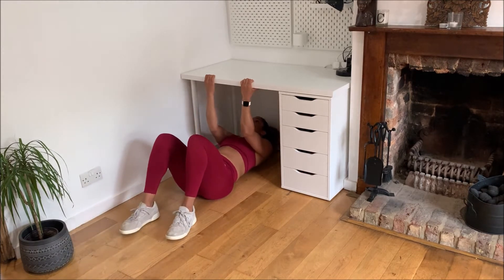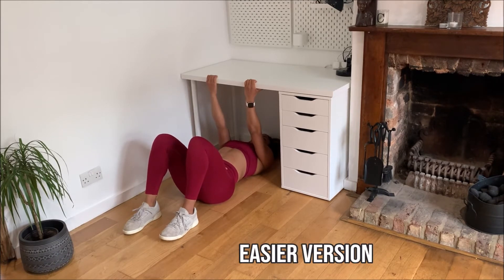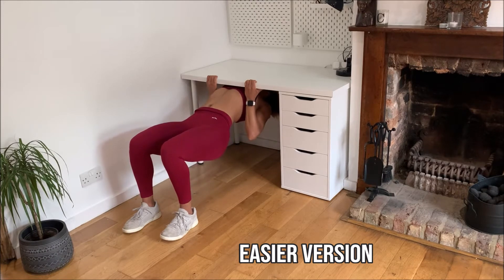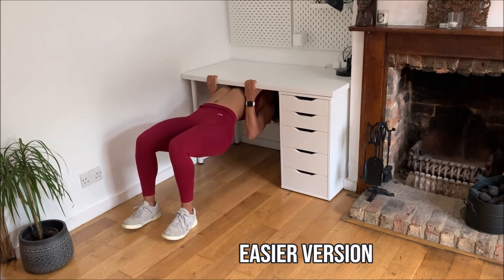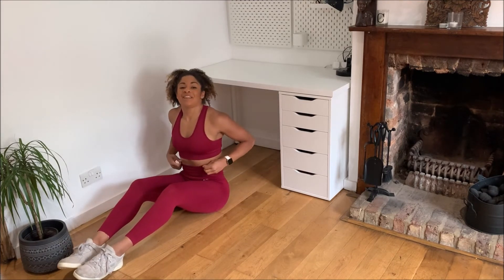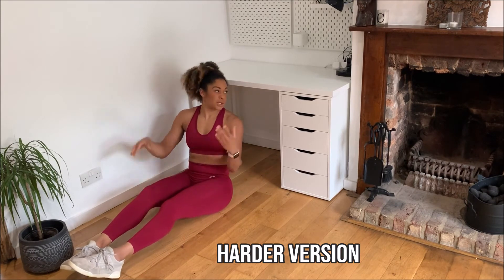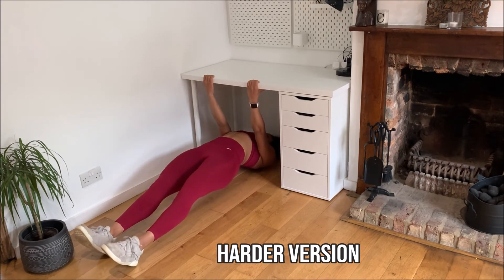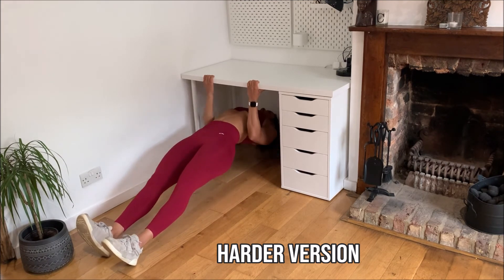Inverted Rows at Home - Challenging Bodyweight Exercise to work your back!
Inverted Row Tutorial - Great upper body exercise that works the back, rear delts, arms and core. Intermediate/Advanced level options shown.  Train from home using just your bodyweight and a table/desk!

This is one of the exercises in our Flat Tums and Peachy Bums 8 week Challenge!

Lose weight, tone up and get the bikini body of your dreams in just 8 weeks following our programme!